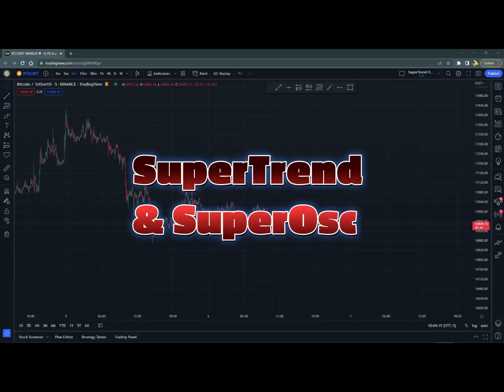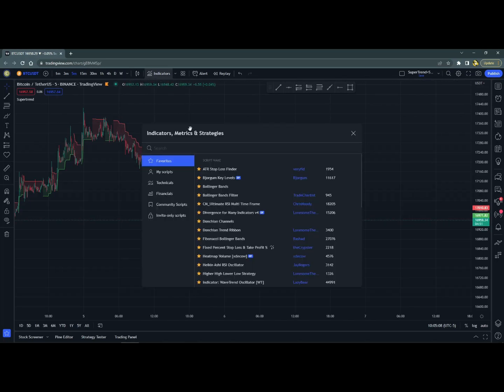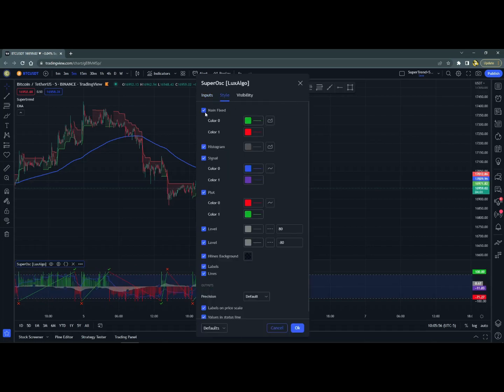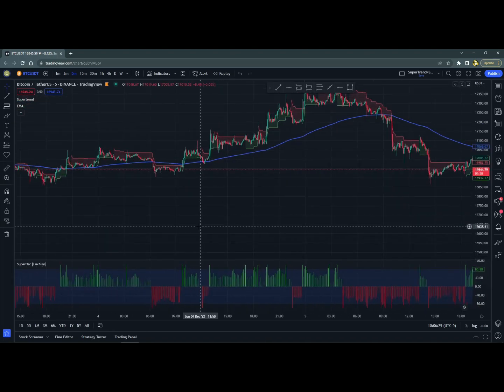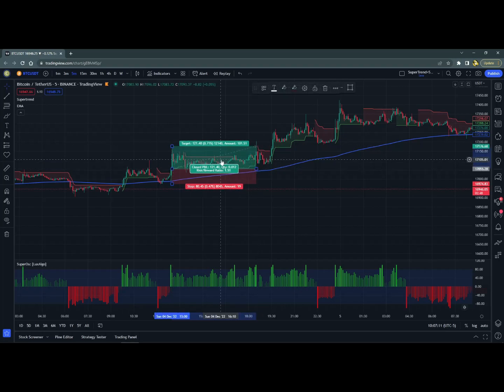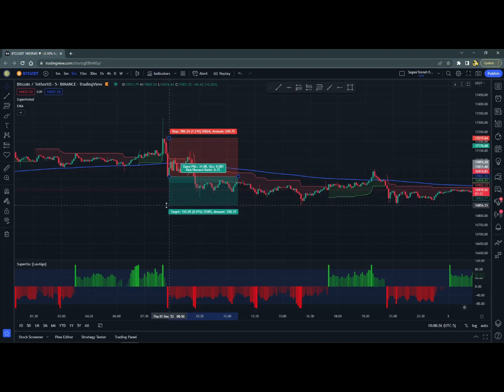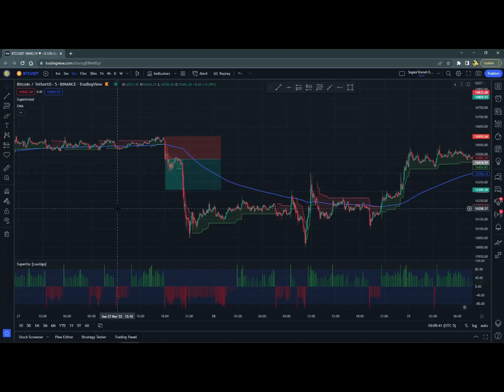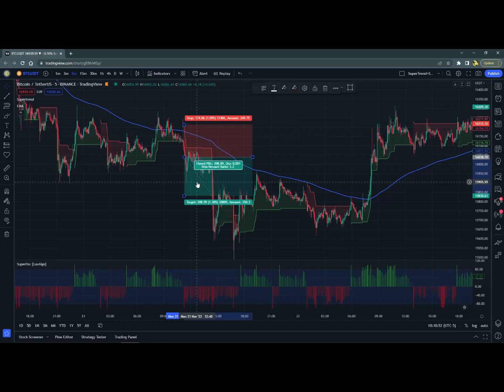Unlock Massive Profits: Master SuperTrend, Moving Average & Lux Algo Now!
🎮💰 Ready to level up your trading game? Get ready to dive into the world of high-profit trading with our unique indicator strategy combination! 💰🎮

Join us on an epic journey into the thrilling world of trading, where every decision can lead to massive profits. We're not just talking about it, we're guiding you through it - step-by-step, in real-time! 📈🚀

Discover how to master the SuperTrend, Moving Average, and Lux Algo indicators to craft a winning strategy that's perfect for forex, crypto, and stocks. Whether you're a trading veteran or a newbie, this video is brimming with tips, tricks, and insights that can help you take control of your financial destiny. 💡💪

But wait, there's more! We're also showing you how to tweak the settings for optimal use and how to identify key levels of support and resistance for trading. Plus, we're sharing our top trading strategies for both short and long positions. 🎯💸

So, what are you waiting for? Hit play NOW and let's start paving the path to serious profits! 🎮💰 Dont forget to let me know if you think the market will be bearish or bullish this week!

🖥My Monitor